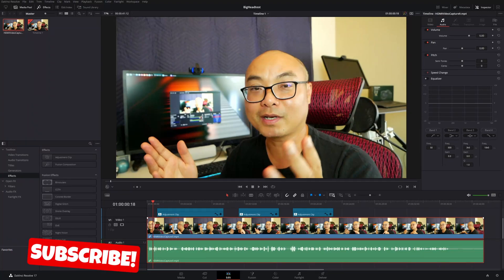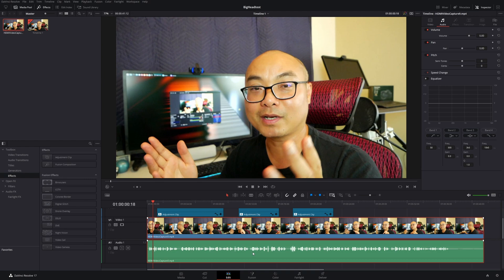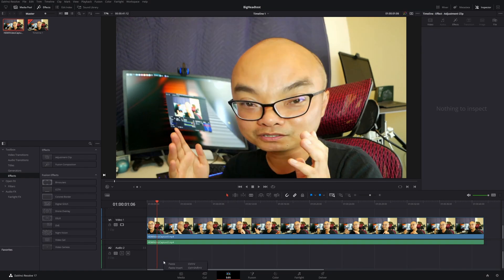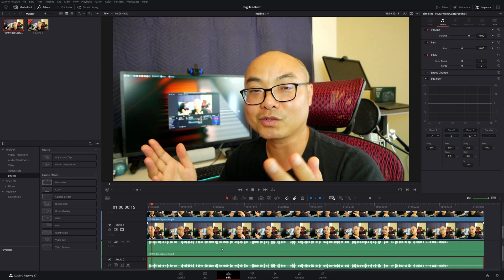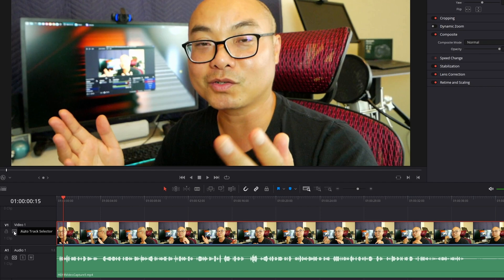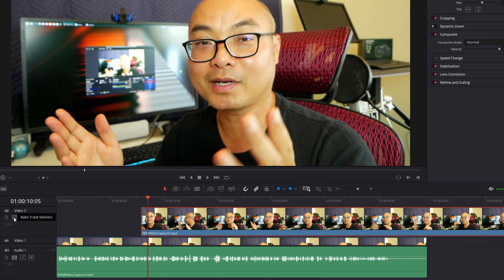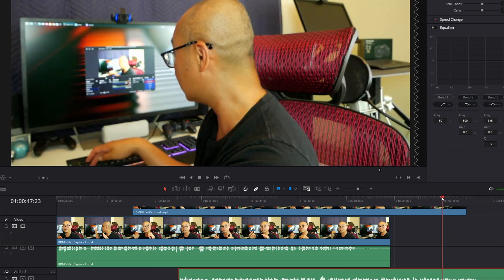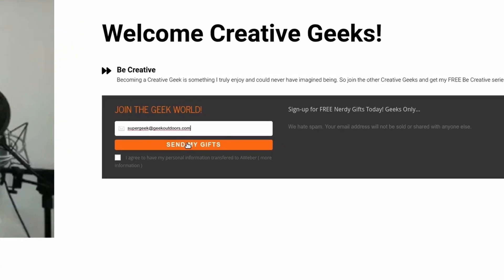Davinci Resolve Duplicate Clips Copy and Paste Clips To Multiple Tracks | Davinci Resolve Tutorial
Duplicate Clips in Davinci Resolve or Copy and Paste Clips to Any Track!

***Get Social***